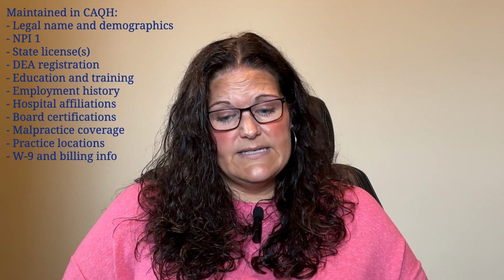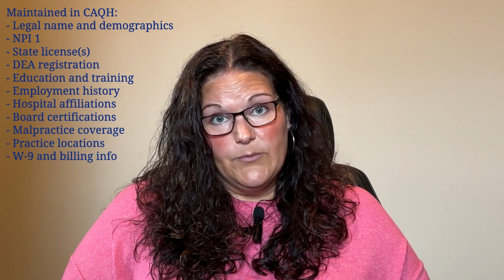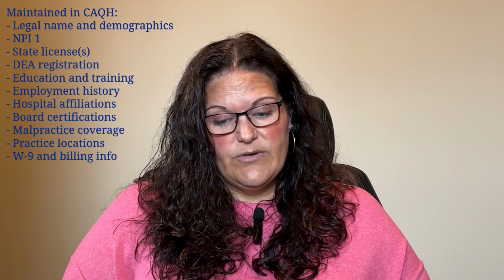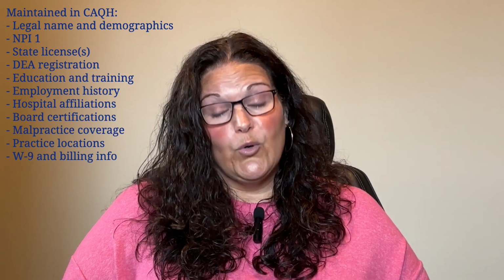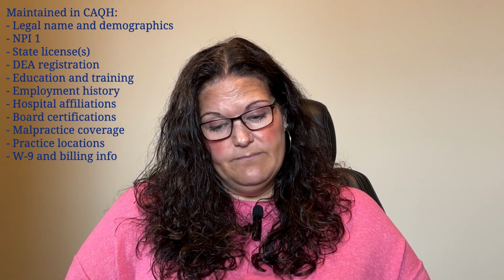Credentialing Operations: Managing CAQH ProView for Faster Payer Enrollment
Provider credentialing often stays in the background until an expired license or a missed attestation brings your revenue cycle to a halt. In this video, I’m breaking down the essential role of CAQH ProView as your practice’s primary credentialing "source of truth."

Whether you are a provider managing your own profile or a practice manager responsible for team compliance, understanding how to maintain consistent, accurate data is the most effective way to eliminate application rejections and reduce follow-up delays.

In this video, I cover:
Why CAQH accuracy is non-negotiable: Ensuring consistency between your CV, payer applications, and enrollment records.

Ownership and Access: Why providers should maintain control of their accounts and best practices for administrative delegation.

The 120-Day Rule: How to stay ahead of attestation deadlines to prevent payer access issues.

Operational Workflows: How to integrate CAQH updates into your regular credentialing and compliance routine.

Be sure to check out our blog post for more details and insights

Video Timestamps
00:00 Introduction: CAQH ProView and Practice Operations
01:20 What is CAQH ProView?
01:45 Commercial vs. Government Payers (Medicare/Medicaid)
03:04 Why CAQH Accuracy is Your "Source of Truth"
05:09 Account Ownership and Access Best Practices
07:46 Common CAQH Required Documentation
09:49 Understanding the 120-Day Attestation Requirement
12:17 Using the CAQH Practice Manager Portal
13:53 Sustainable CAQH Management Strategies
15:58 Why CAQH is More Than a One-Time Setup

👋 About Jennifer & This Channel
Hi there! My name is Jennifer. Over the past 25 years, I've gained extensive experience working in various roles within the medical field. Through my experience, I've seen many medical practice owners make mistakes in running their businesses.

That's why I created this channel - to help medical practice owners avoid these common pitfalls. I aim to promote growth and success within the private practice world of medicine. Healthcare has become too standardized, resulting in numerous unnecessary challenges and demands.

🎓 The Credentialing & Contracting Masterclass:
A comprehensive, multi-tier curriculum designed to eliminate application rejections, master provider enrollment, and optimize payer contracts with our comprehensive courses: 🔗